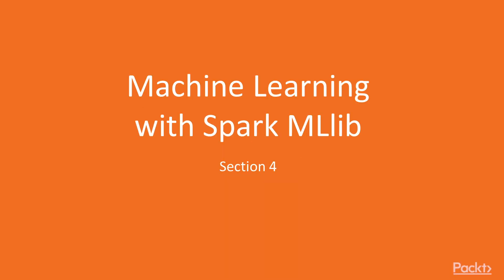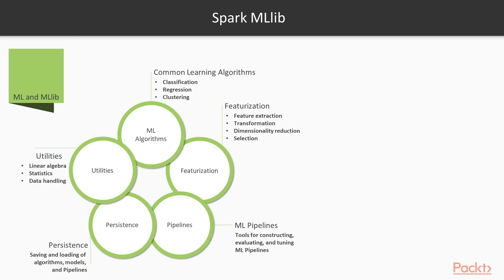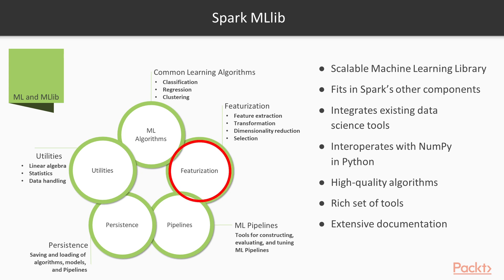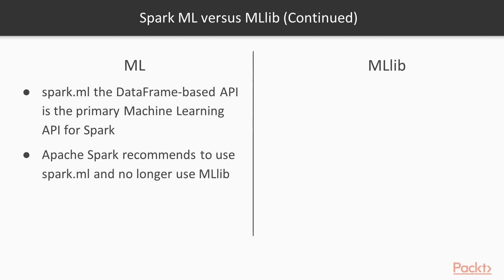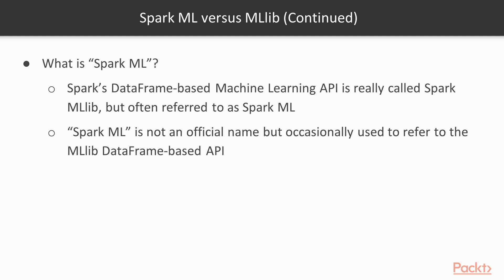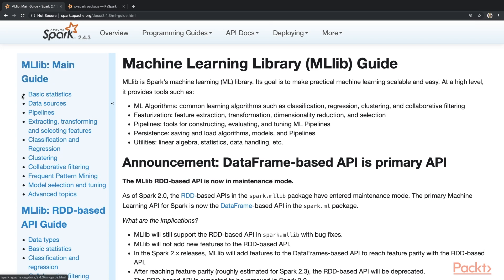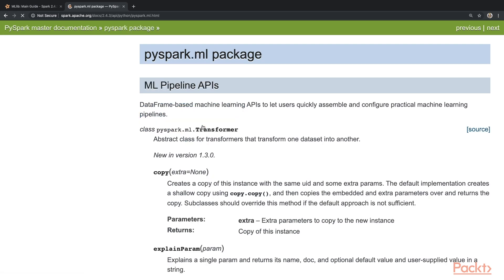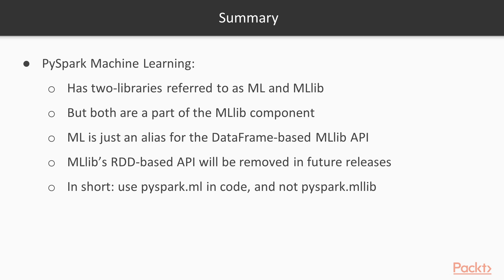Mastering Big Data Analytics with PySpark : Machine Learning with Spark | packtpub.com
This video tutorial has been taken from Mastering Big Data Analytics with PySpark. You can learn more and buy the full video course